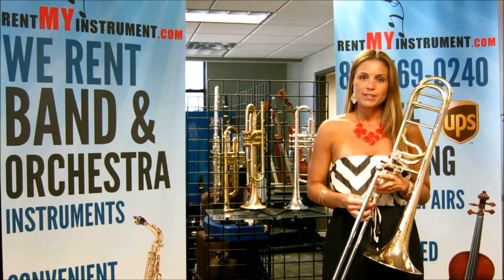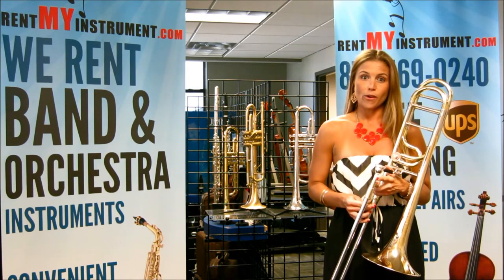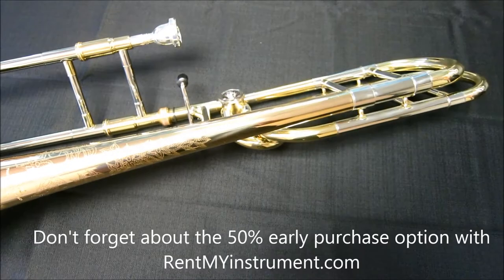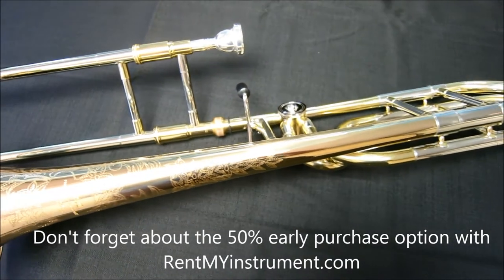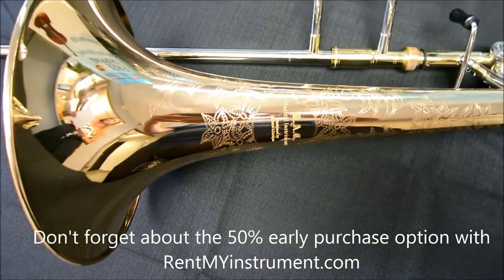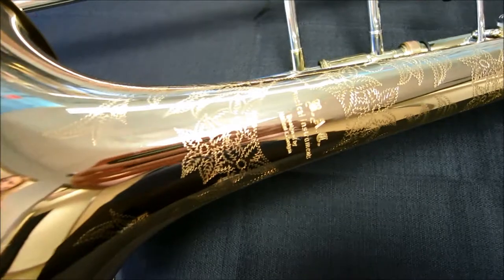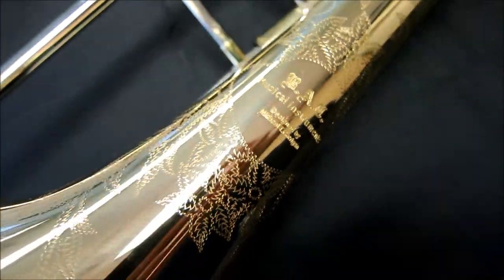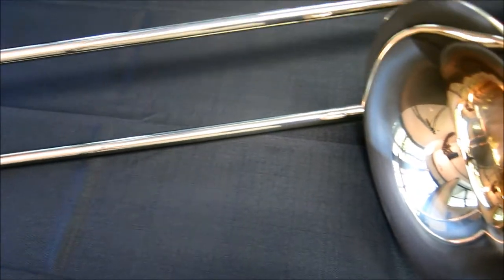B.A.C. Best American Craftsman Artist series Windy City model Pro Trombone (purchase or rent)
Pro trombone with F attachment.
F attachment
Satin finish
Hand engraved
Nice case
BAC Custom Brass Windy City Model Professional Symphonic F-Attachment Trombone
The Windy City Model is BAC's only large bore Artist Series trombone. BAC produced the Windy City Model trombone after having worked with many prominent orchestral musicians over the years. While designing this horn they took into consideration popular combinations of components, materials, and desired tone production. Most importantly they wanted to offer a versatile instrument.

The open wrap valve section and open stock leadpipe, provide a full, sonorous sound. The nickel silver handslide offers brilliant flexibility which compliments the rich, dark overtones of the gold brass bell. This model was designed to feel especially nice in the upper register. The specially formulated thin lacquer facilitates the responsive and vibrant characteristics of an unlacquered instrument while still serving as protection for the attractive aesthetics.

BAC Musical Instruments has quickly become one of the most respected custom shops in North America, offering a value-conscious line of professional quality musical instruments. With this line of musical instruments, BAC is pleased to supply musicians the opportunity of experiencing this unique approach to instrument design. This is the Chicago model with F attachment.

This new competitively priced line has been designed and manufactured as a professional quality line of musical instruments. They have stunning aesthetic features, an intelligent design and come stock with high-quality deluxe fiberglass cases.
Bore: .547"
F-Attachment
Bell: 8" Yellow Brass
Handslide: Nickel-Silver
Tuning Slide: Yellow Brass
Finish: Satin
Bell: Hand Engraved
Case: Deluxe